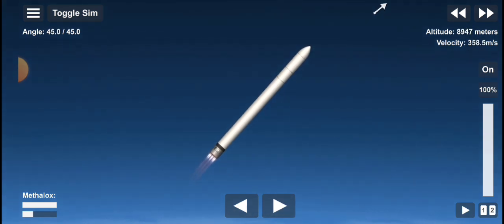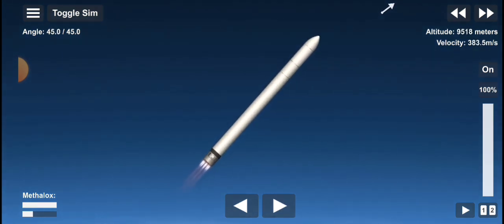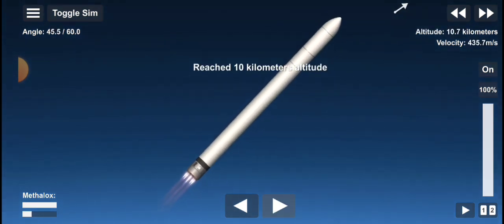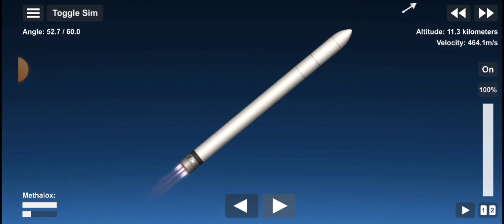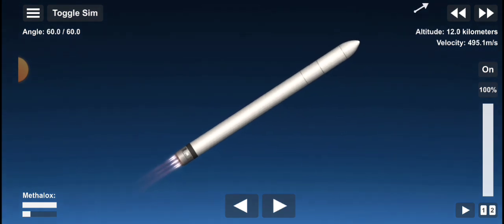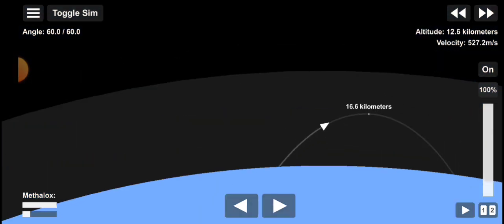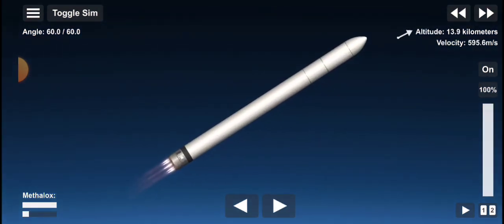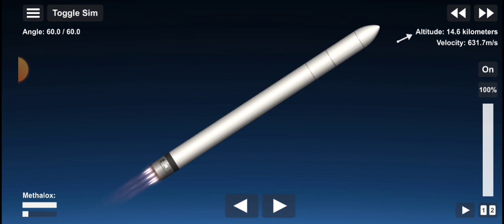Real Life in SFS: Terran 1 — Good Luck, Have Fun (SFS #78)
rip terran 1